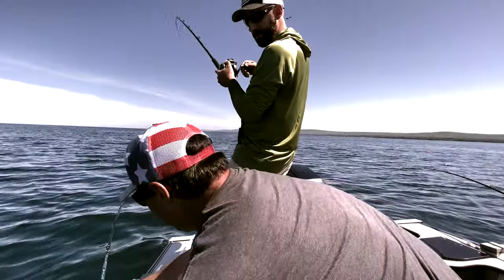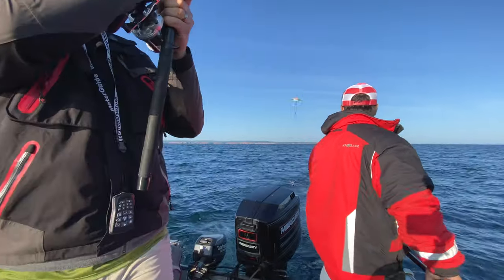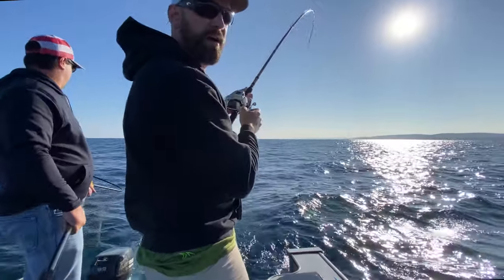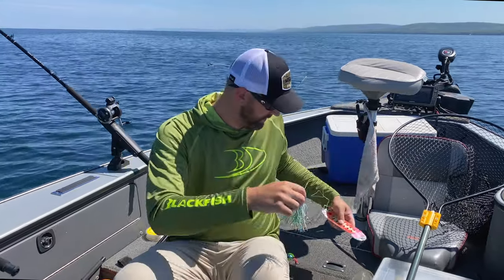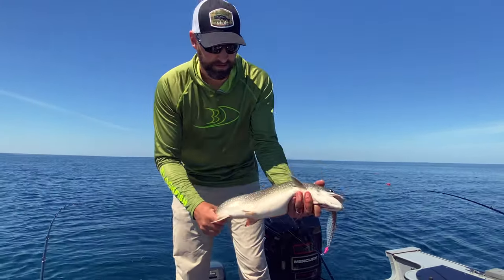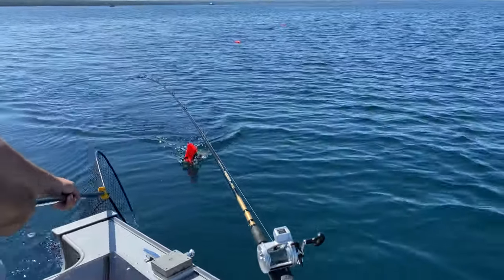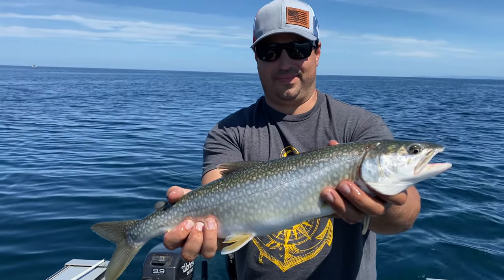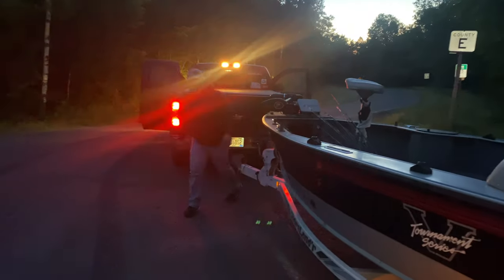Lake Trout Trolling Made Easy - No Downriggers Necessary!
There is no need for a huge boat outfitted with the top-of-the-line trolling gear to enjoy great late summer fishing on Lake Superior.  With Just a few trolling rods, some leadcore line, a couple dipsy divers and a little luck you can go catch tons of fish and have an awesome day on the water!

Gear:

Church Tackle Planer Board
Okuma Trolling rod/reel
Conservation Series net.
Tuf-Line Micro Leadcore Line.
Moonshine trolling spoon
Power Pro braided line
Seaguar Flourocarbon Leader